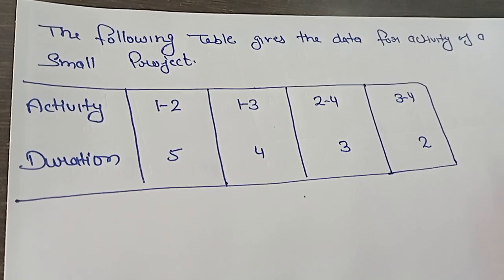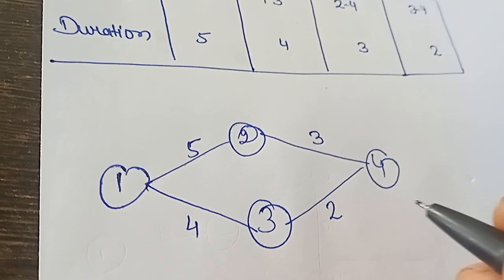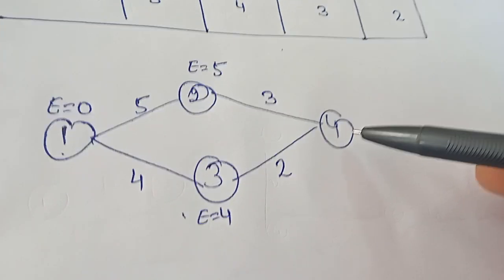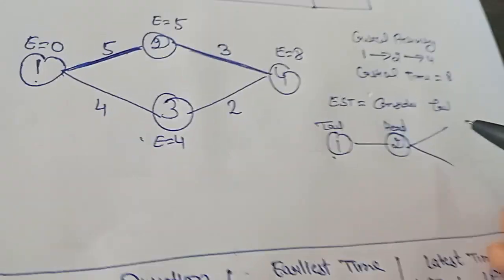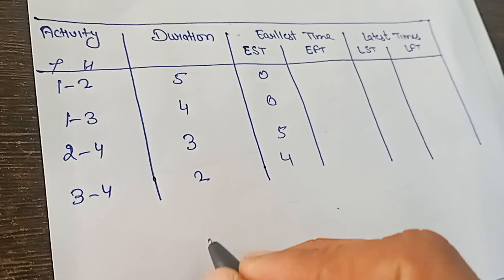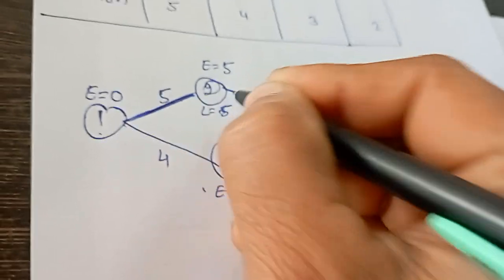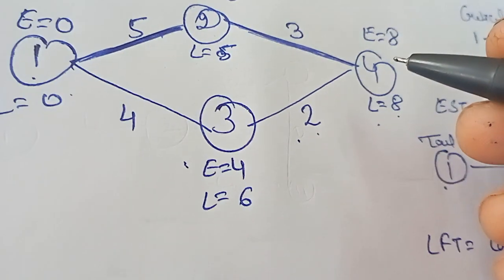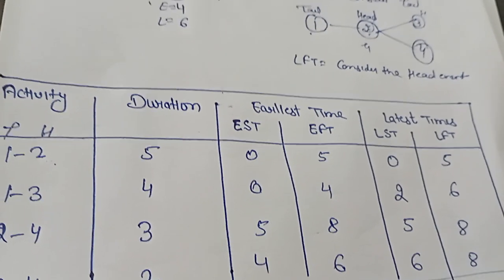Earliest and latest Time calculation in Project Network